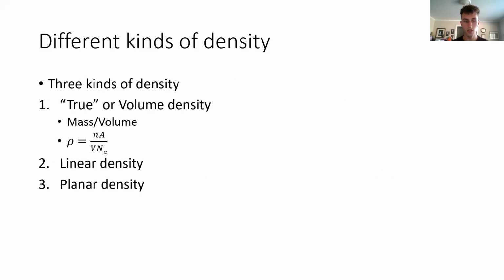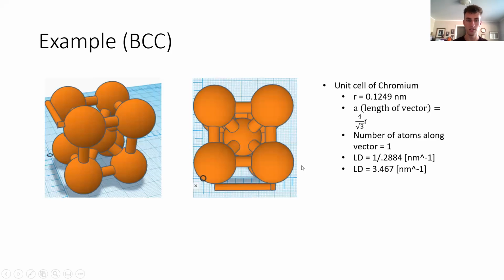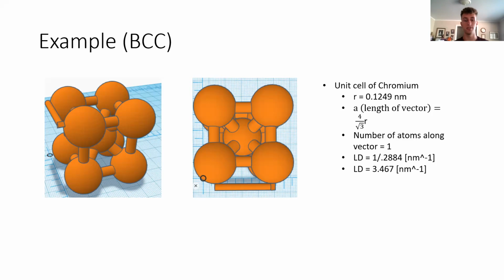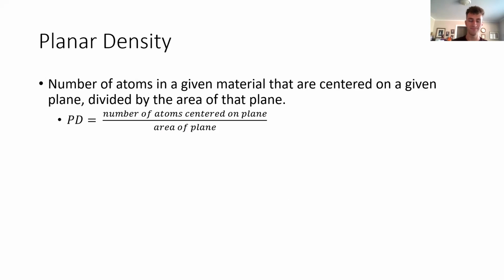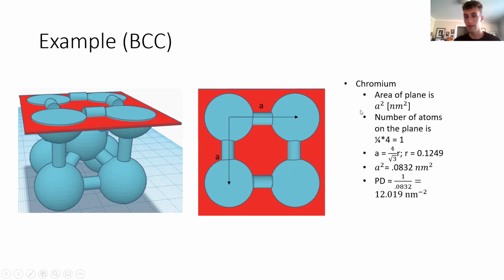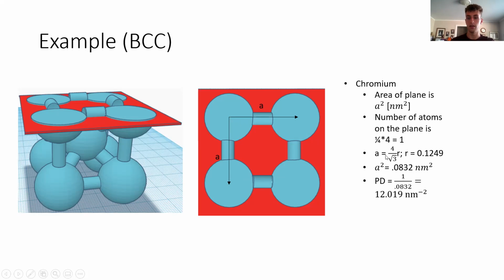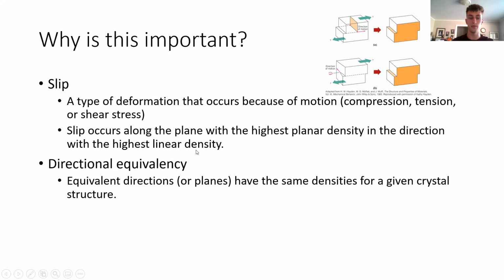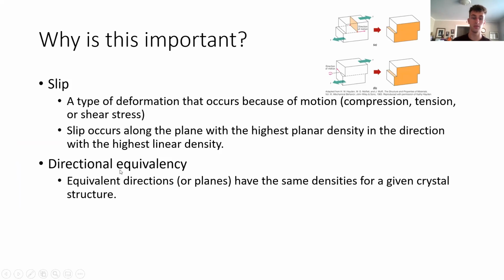Joshua Smith presents a project on Density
Joshua Smith presents a project on Density for Introduction to Material Science class